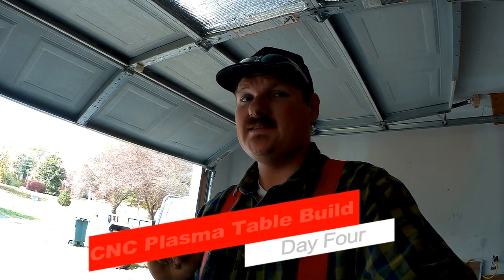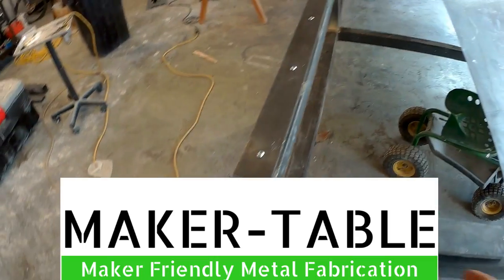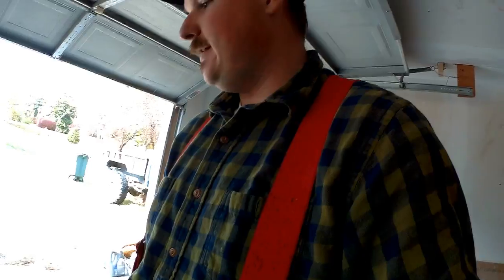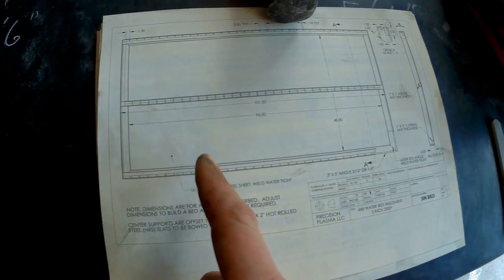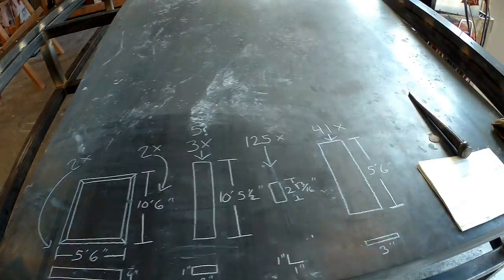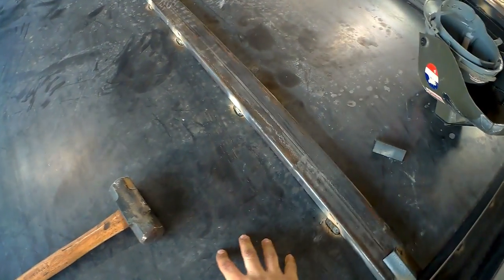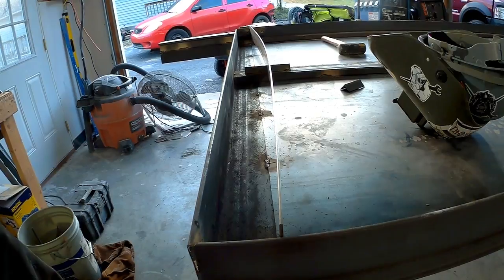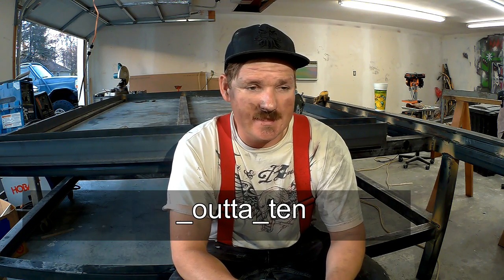CNC Plasma Table Build Day Four (start water bed)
I draw up some quick blueprints to explain what pieces we need to cut out and then we get into the cutting, welding and metal fabrication.

Amazon Tool List